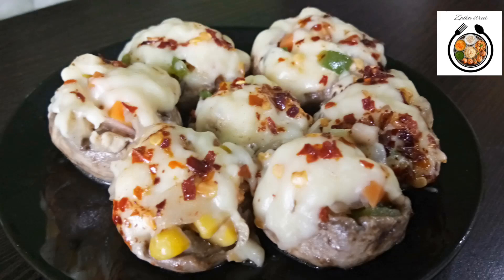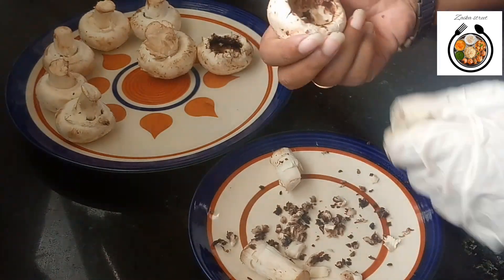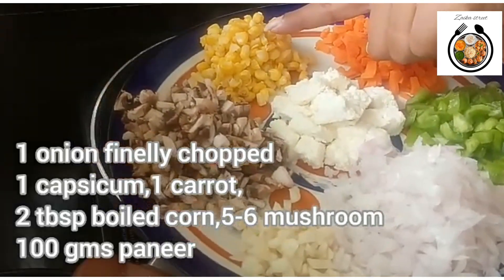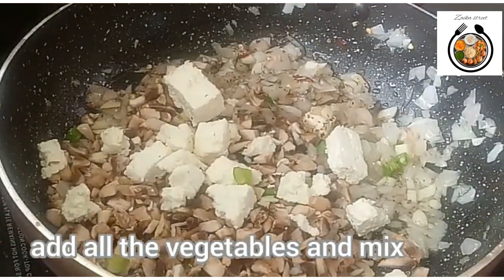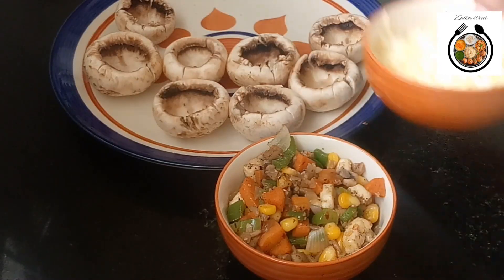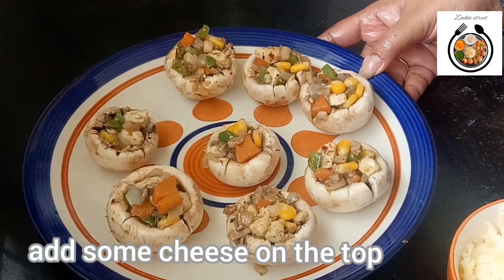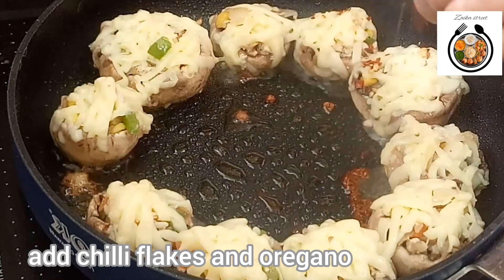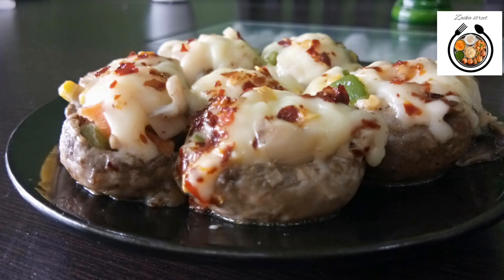CHEESE STUFFED MUSHROOMS RECIPE (IN ENGLISH) | MUST FOR ALL PARTIES / QUICK EASY DELICIOUS STARTER.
CHEESE STUFFED MUSHROOM | MUST FOR ALL PARTIES

INGREDIENTS FOR STUFFED MUSHROOM
* 8-10 mushrooms (मशरूम)
* half bowl cheese (चीज़)

FOR STUFFING
* 2 tbsp oil (तेल)
* 1 onion finelly chopped( प्याज़)
* 1 capcicum finelly chopped (शिमला मिर्च)
* 1 carrot finelly chopped (गाजर)
* 2 tbsp boiled corn (भुट्टा)
* 5-6 chopped mushroom (मशरूम)
* 100 gm paneer (पनीर)
* 1 green chilli ( मिर्च)
* 1/4 th tsp black pepper (काली मिर्च)
* 1/2 tsp chilli flakes (कुटी मिर्च)
* 1 tsp oregano
* 1/2 tsp salt (नमक)